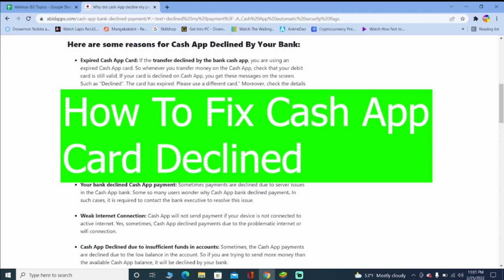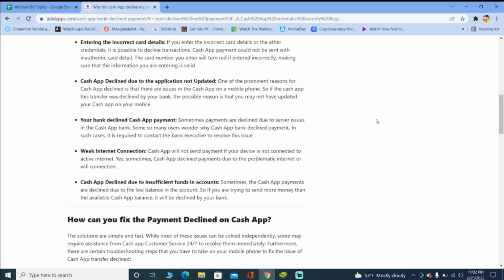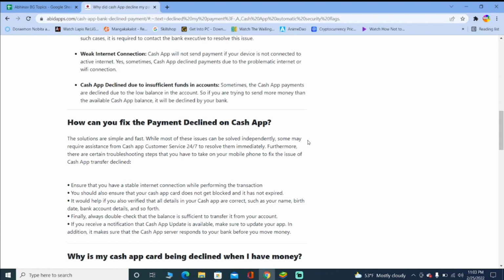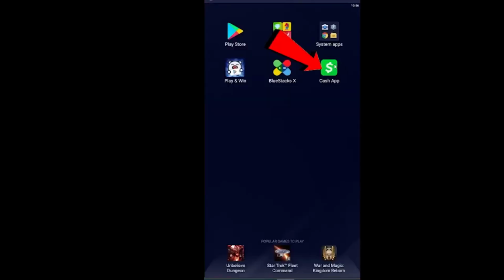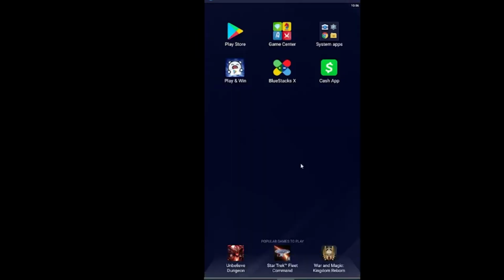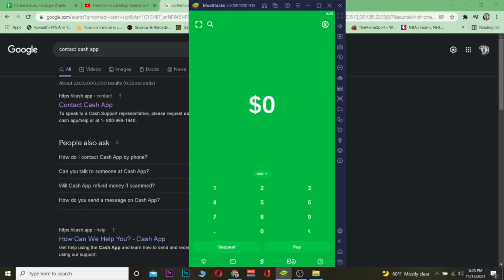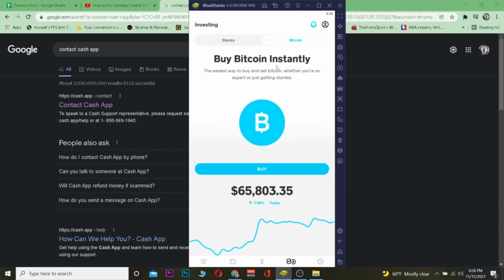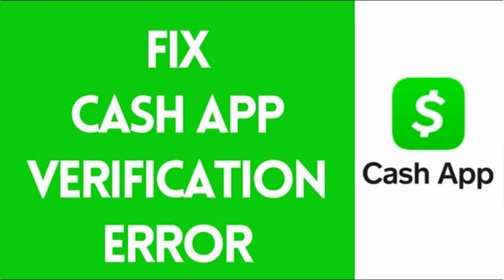How to FIX Cash App Error (Full Tutorial)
Learn the exact steps on how to fix cash app error in 2023. In this tutorial video, we'll guide you through the step-by-step process of fixing the frustrating Cash App Error. If you've been facing issues while using Cash App, worry no more! Our expert tips and troubleshooting techniques will help you resolve the error quickly and get back to seamlessly sending and receiving money. Don't let technical glitches hold you back from enjoying the convenience of Cash App. Hit the play button now and let's get your app back on track!

00:00 Fix Cash App card Declined
02:09 Fix cash App This Transfer failed
03:40 Fix Cash App Too Many Attempts
05:15 Fix Cash App Pending
06:52 Fix Cash App Unexpected Error
08:44 Fix Cash App Declined For Your Protection
10:22 Fix Cash App Unable to Purchase Bitcoin At This Time
12:00 Fix Cash App Verification Error